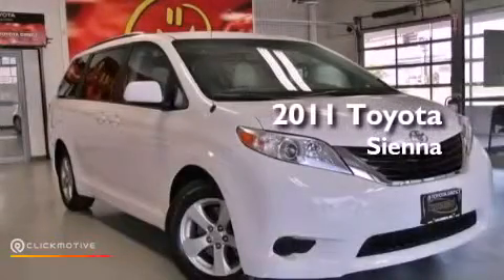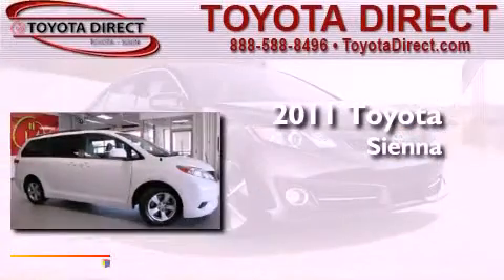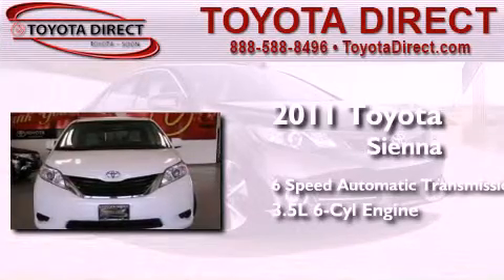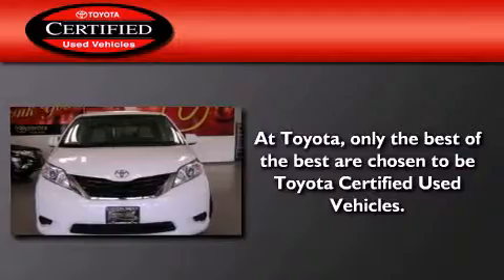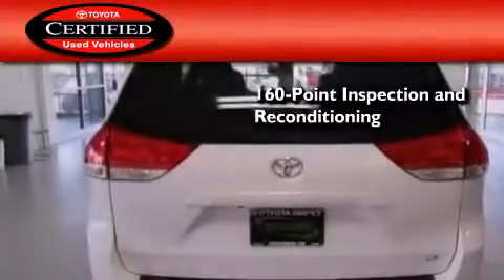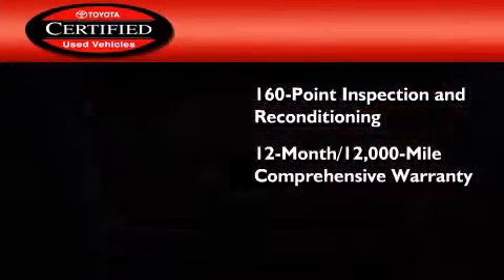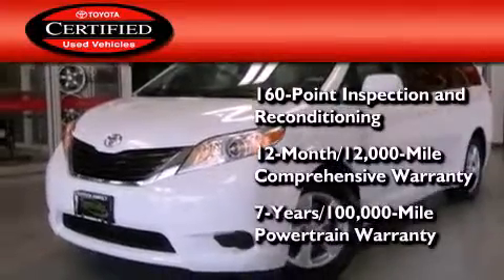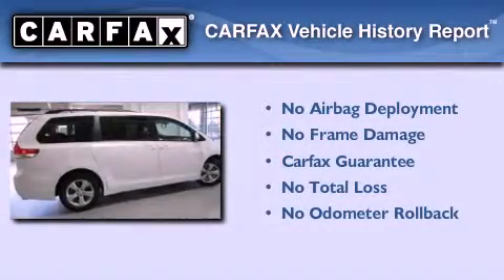Pre-Owned 2011 Toyota Sienna Columbus OH 43230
Year : 2011
 Make : Toyota
 Model : Sienna
 Engine : Gas V6 3.5L/211
 Trans . : Automatic
 Exterior : Super White
 Miles : 43,384